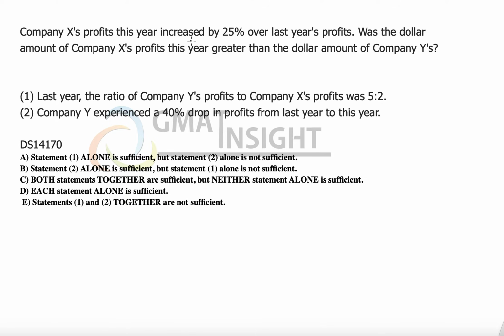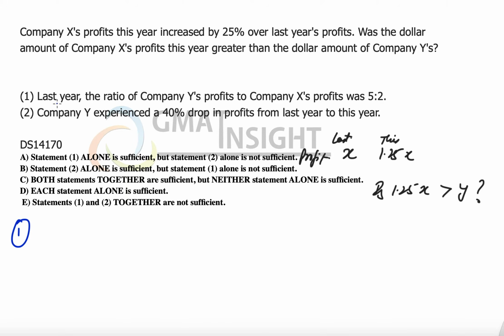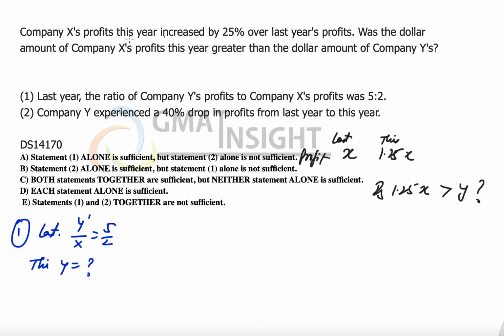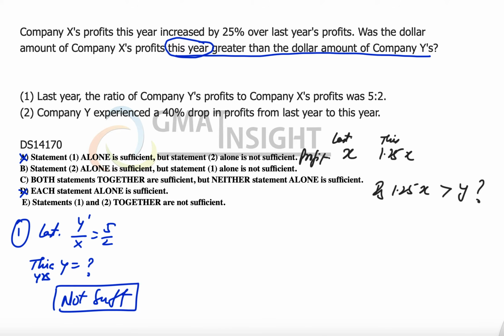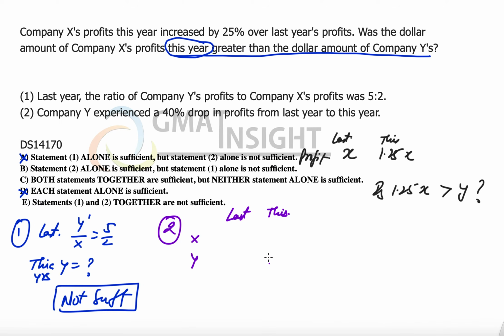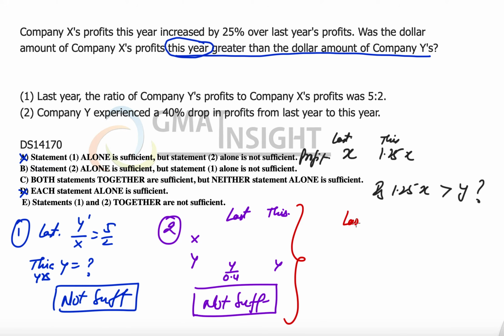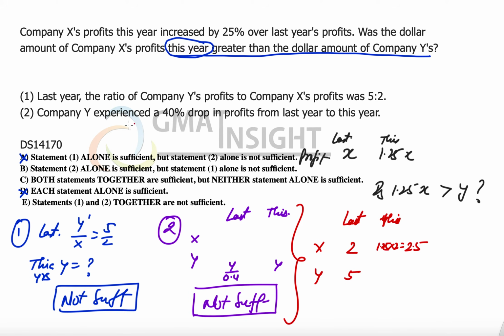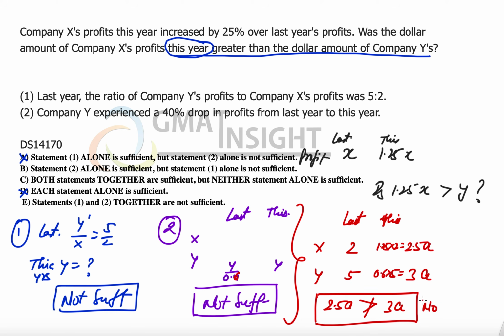DS 198 - Medium - Word Problem Profit and Loss DS14170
Company X's profits this year increased by 25% over last year's profits. Was the dollar amount of Company X's profits this year greater than the dollar amount of Company Y's?

(1) Last year, the ratio of Company Y's profits to Company X's profits was 5:2.
(2) Company Y experienced a 40% drop in profits from last year to this year.